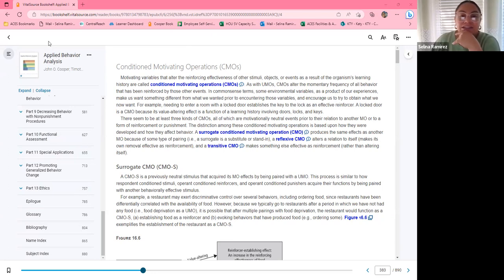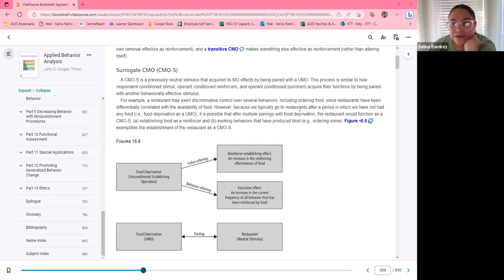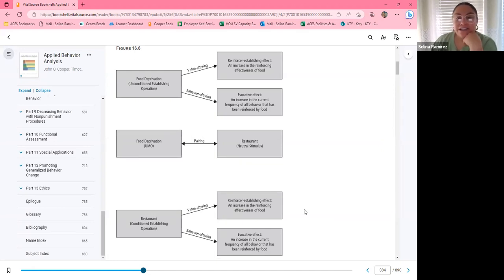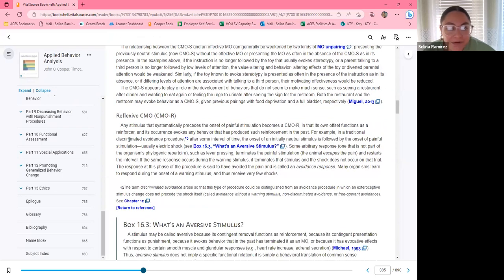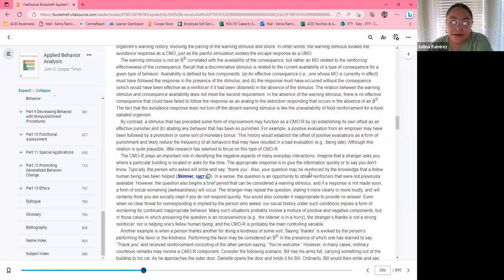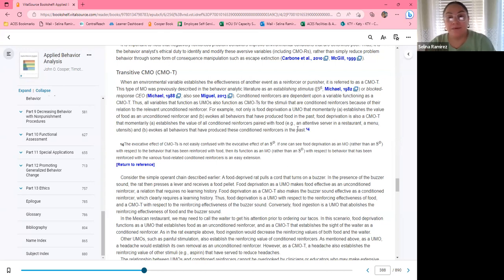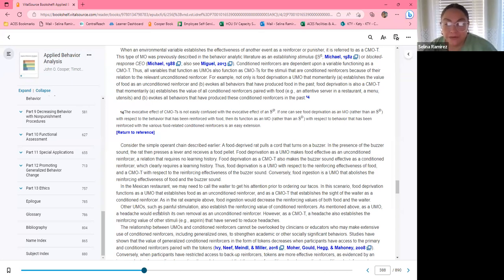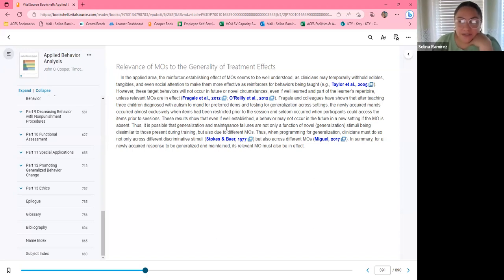Chapter 16 Conditioned Motivating Operations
CMO-S Substitute or Stand in

CMO-T Tool

CMO-R - Removal

Environmental variables as a product of experiences and effects on behavior.